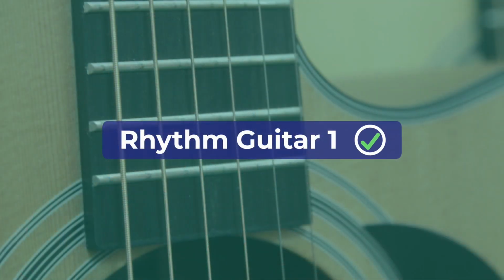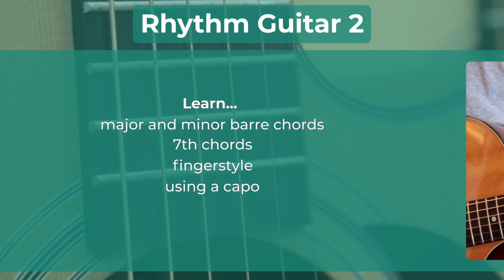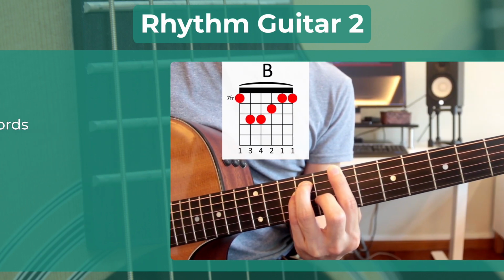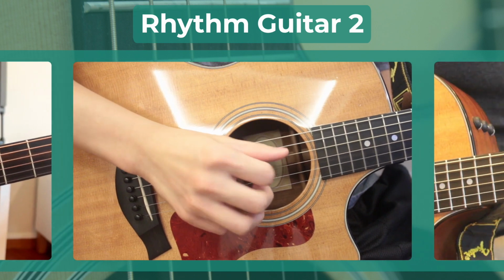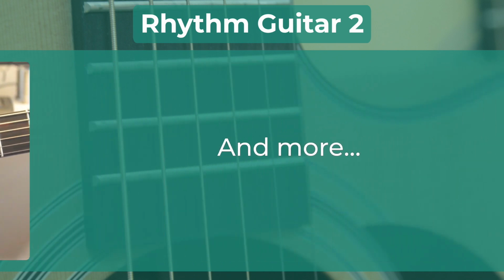Rhythm Guitar 2 | Course Preview | Liberty Park Music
Learn rhythm guitar online! Are you interested improving your guitar playing skills? Rhythm Guitar 2 from LibertyParkMusic.com builds on where our first guitar course ended and helps you continue learning important guitar playing skills.

By the end of this course, you will learn you will be able to play 99% of the pop songs out there with barre chords, you’ll also learn how to use a capo to make songs easier to play, and you’ll be able to play most jazz standards strumming with a pick, or plucking with your fingers. So take this course and continue learning rhythm guitar online!

What is Liberty Park Music? Liberty Park Music (LPM) is an educational website and music teaching platform. Complete piano, guitar, music theory, and drum lessons! Follow well designed course curriculum from experience music teachers to reach your music learning goals! Liberty Park Music - Learn music online anytime, anywhere and on any device model.

You will find sheet music for all the songs on our YouTube channel, as well as many other classic and contemporary pieces! And our library of music is growing every day! Click the link and help yourself to an amazing musical resource!